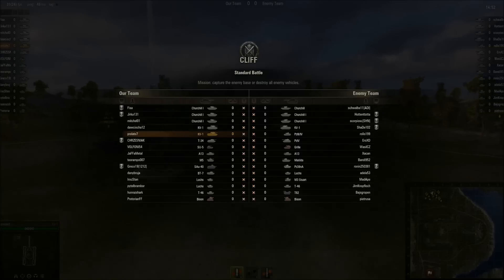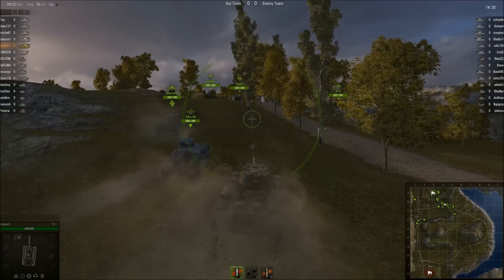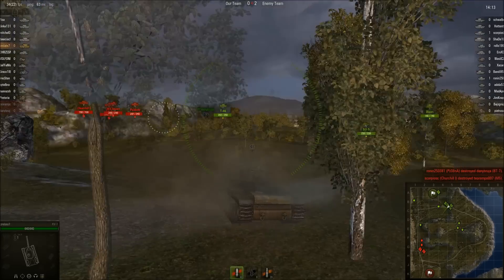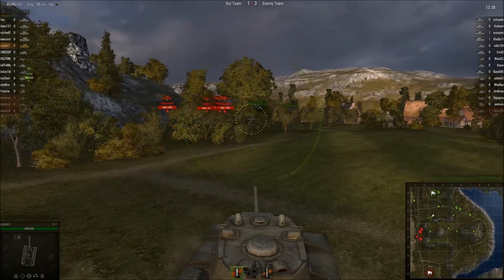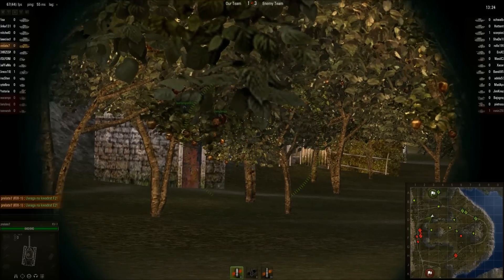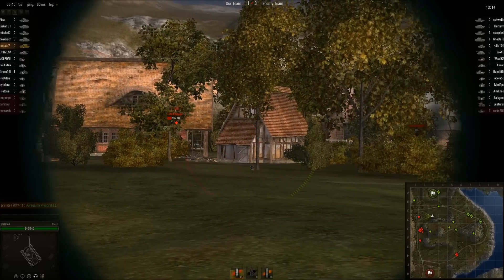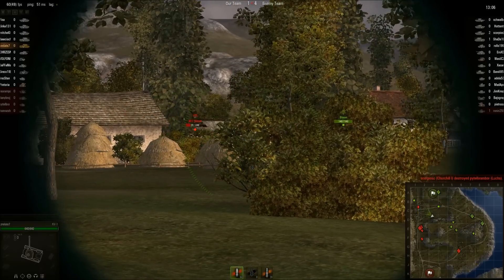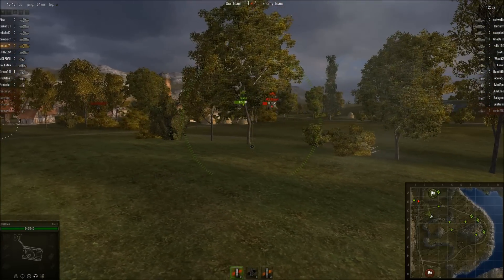World of Tanks KV-1 Cliff (Sub Replay)